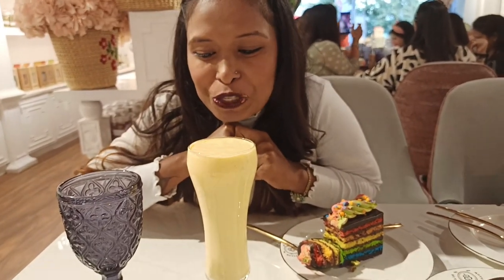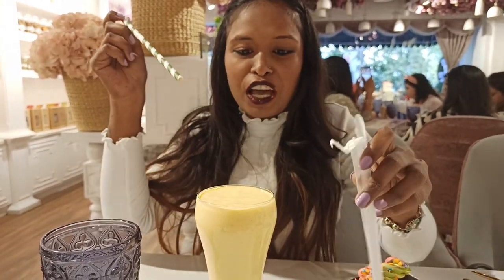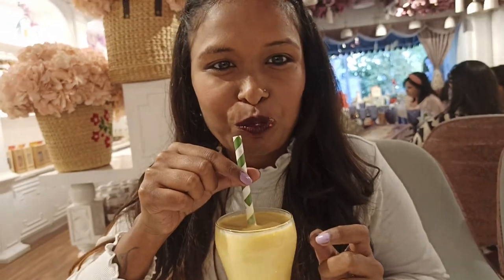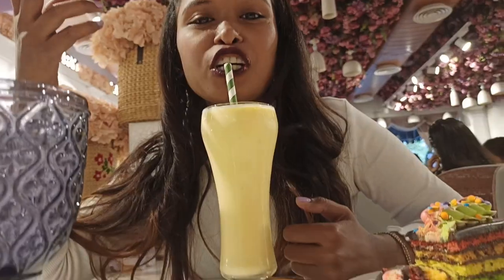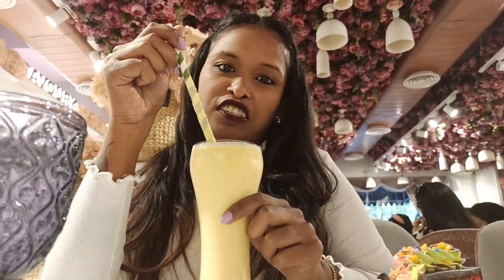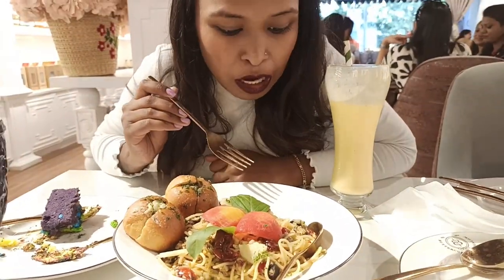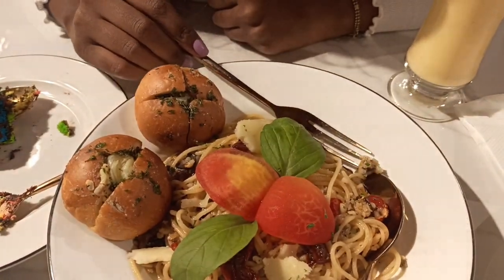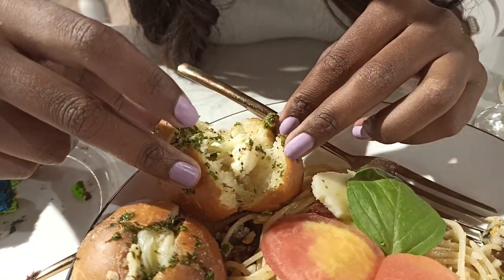Buttercup bungalow bakery | An aesthetic place to chill out | food vlog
Apne din ko orr zada interesting banane k liye mai gyi thi Buttercup bunglow, jo ki located h Baldev Singh Arya Marg p. Baat krty h ambience ki.
Bahut he khoobsurat kisi kavi ki kalpna jaisa sundar😇. Enkijo celling thi wo peony or roses flowers se placed over thi jo ki jo kisi ka b dhyan apni orr kheechne k liye kaffi hai. Wahn p ek orange tree b tha jisme oranges k sath sath grapes b thy🤣.
Ab aaty h khane p. To sbse phly mne mngwayi rainbow pastry which was good in taste but thordi si hard lgi mere ko😯. 2nd cheez jo mne mngayi thi wo thi mango smoothie that was yummm😋😋😋😋, and last m mne mngaya tha aglio-e-olio pasta jo ki tha cheery on the top😘.